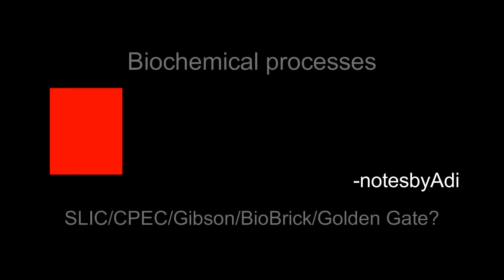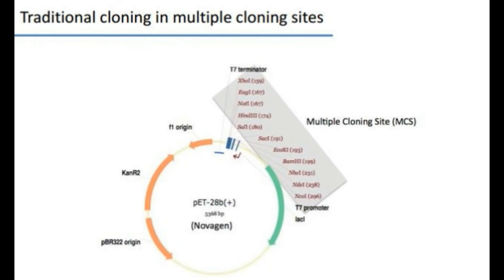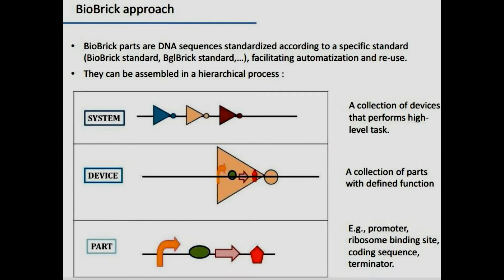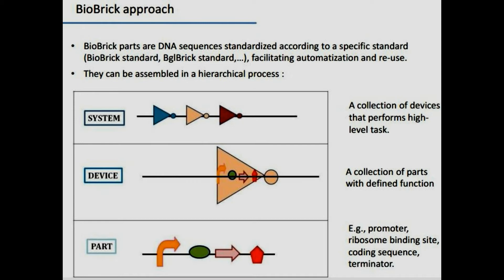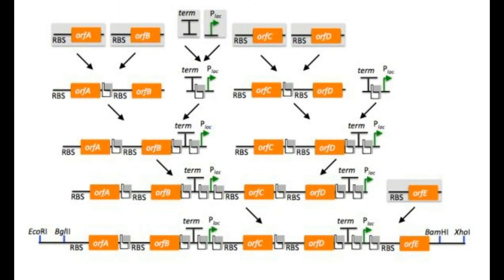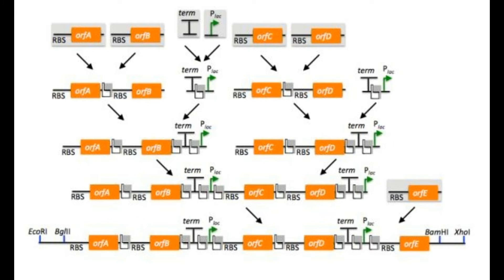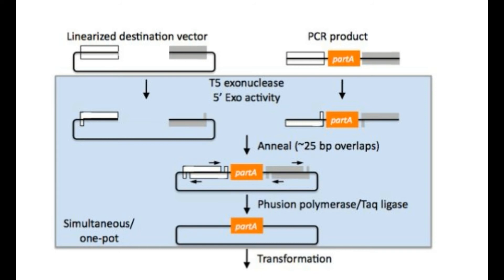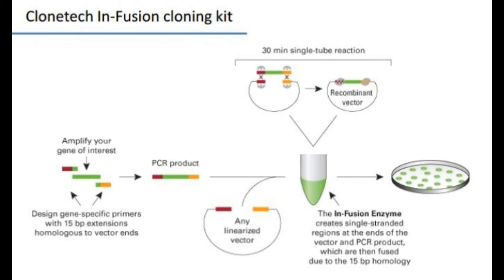DNA Assembly | SLIC | CPEC | Gibson | Biobrick | Golden Gate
Hey this video summarizes a few important in-vitro methods that help in DNA assembly. Hope it helps!